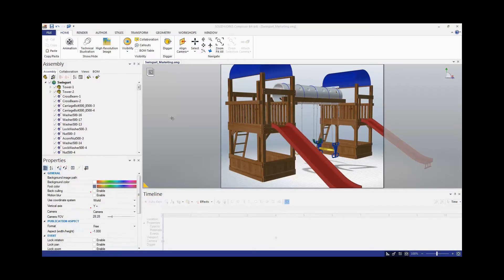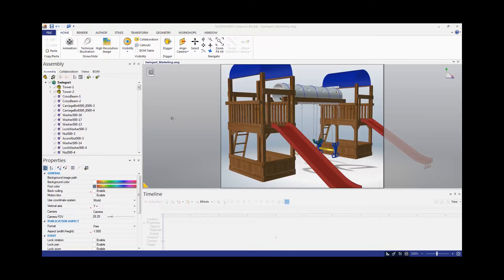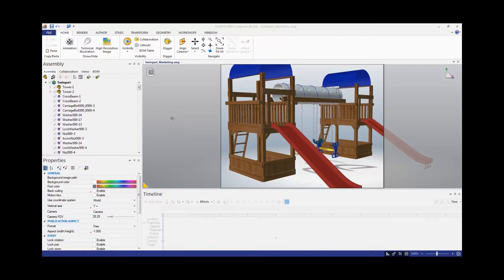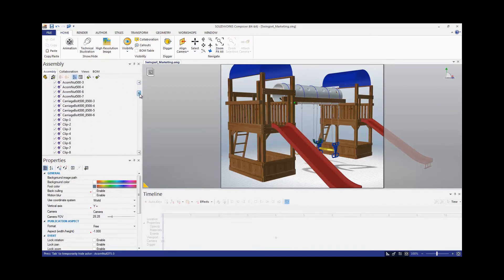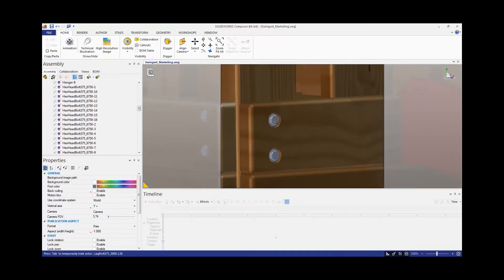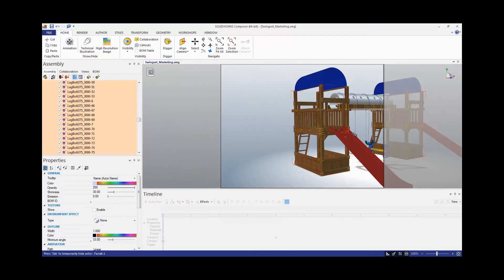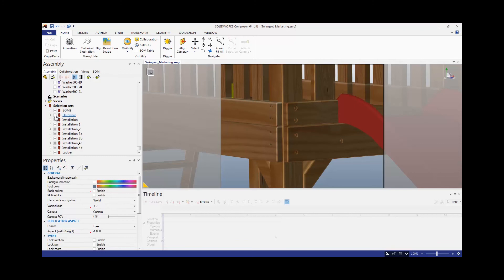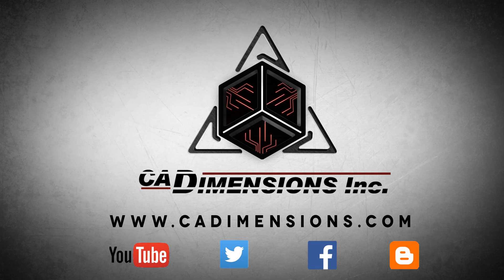Tech Tip SOLIDWORKS Composer - Select By Color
Content / Presentation: Mindi Lentini
Learn how to quickly and easily select items based on color in SOLIDWORKS Composer.